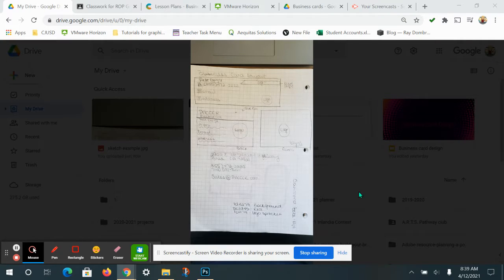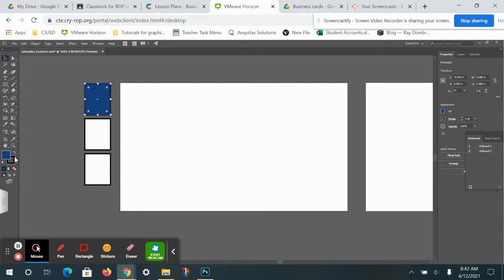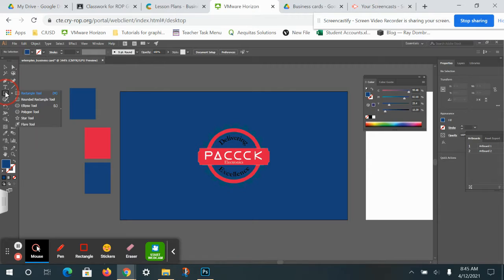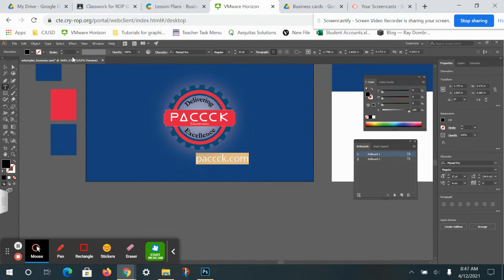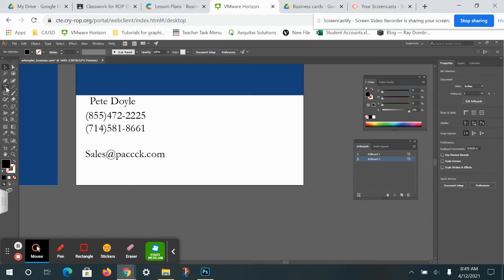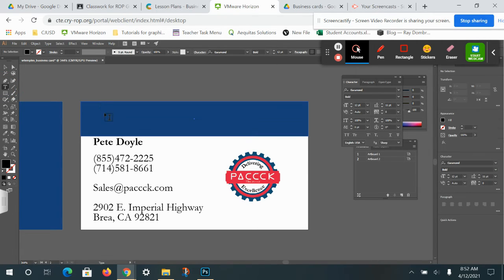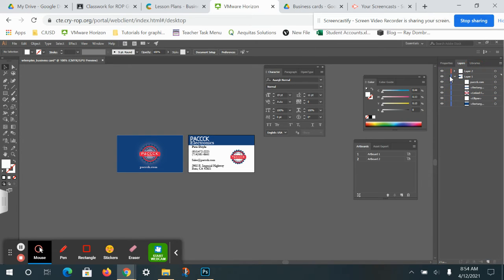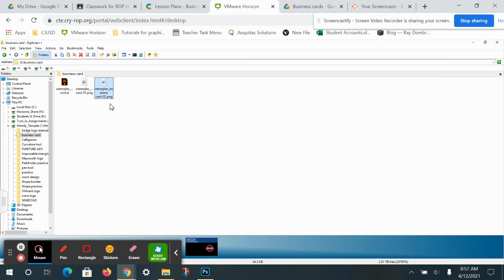Creating a business card in Illustrator